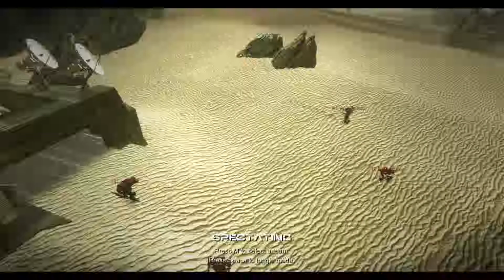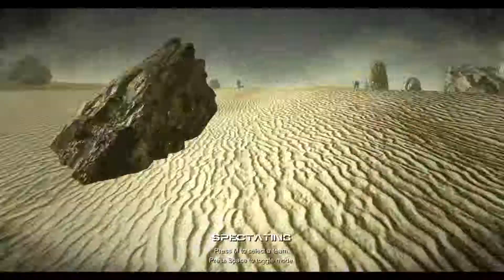Mechwarrior Living Legends Chaos March Saiph Triumvirate attacks Elgin from New Canton Map 3 Dune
4 players vs 4 players. Map 3. TC_DuneV2. Terracap Confederation defending. With commentary. Play in this tournament! Saturdays and Sundays starting at 8pm utc.